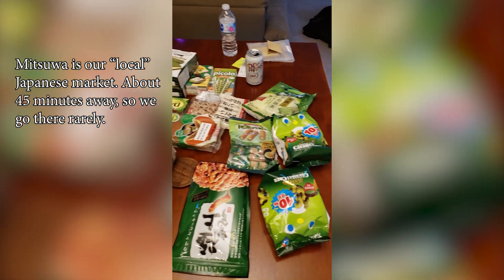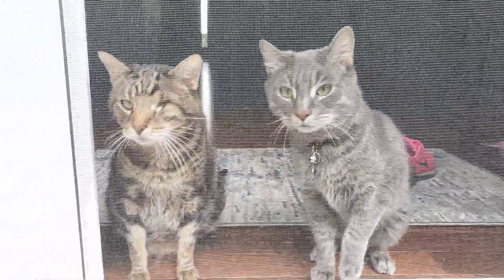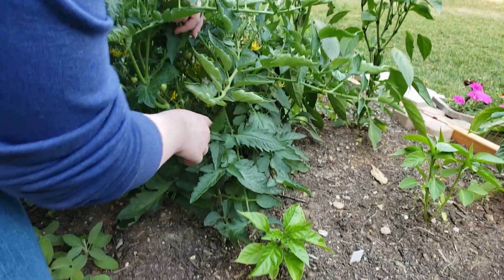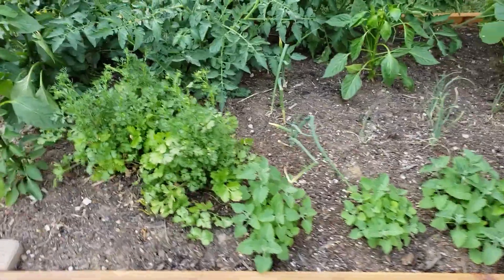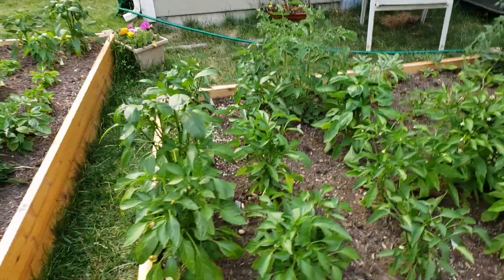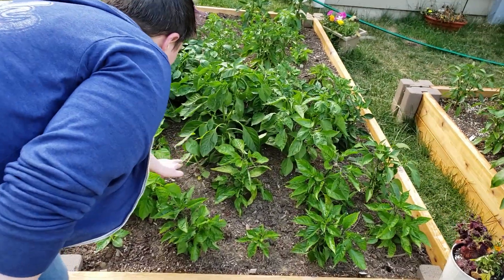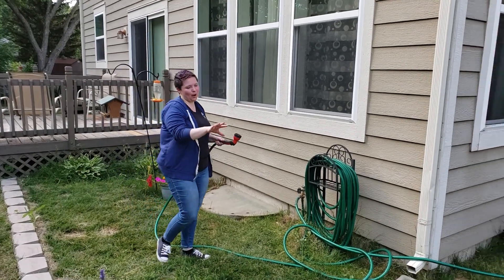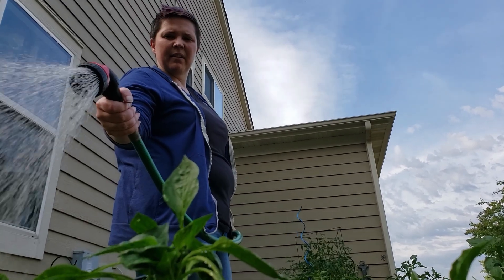WHOA! The Peppers Are Coming Fast! | 2021 #41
🌶️ This is the personal journey of our garden through out 2021. Coming from someone who has always wanted to garden and grow food but never been able to keep a plant alive more than a month, these are the trials and triumphs of our garden adventure.

🌶️ Here are the things I used for our garden - these are amazon affiliate links - by buying these items, the price is the same for you, but helps us out a little bit - THANK YOU! 🌶️

Jump Start – Green House – 72 slot
Rapid Rooters
T8 Lights 4 Pack
Gosund WiFi Remote Timer
Soil – Fox Farm – Happy Frog
Soil – Fox Farm – Ocean
Jobe’s Fertilizer
Worm Castings
Dibber – Hand Tool
1 gallon black pots
Plant Trays / Basins
Fox Farm – Liquid Fertilizer
Spicy Bird Food – Keep Squirrels out of your bird feeder

🌶️ Like comics?

All of our music is licensed and purchased through Music Bed and SoundStripe
MB01JDDARZONMZH